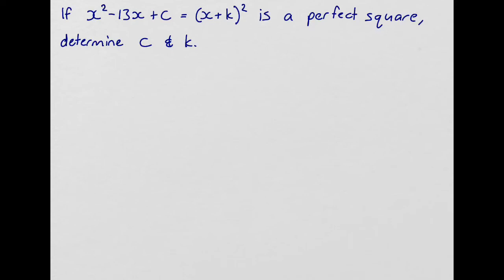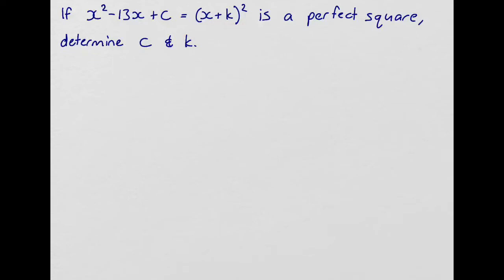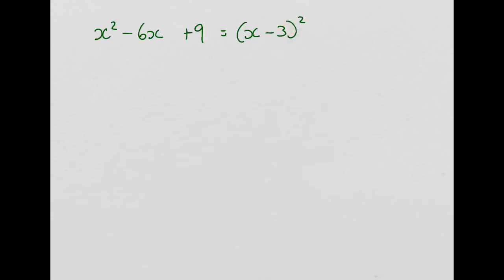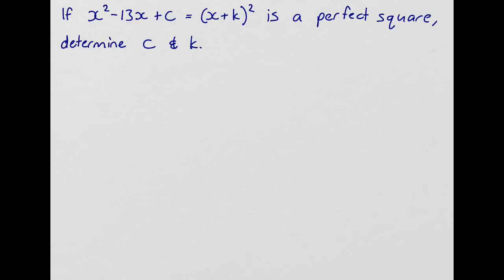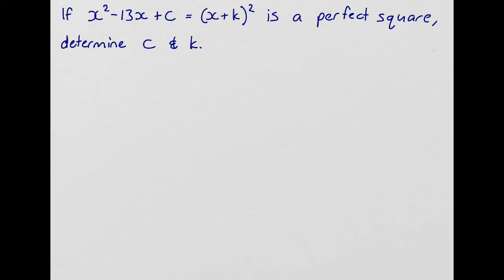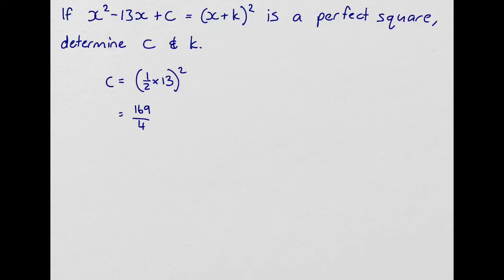trim 02B22428 93C1 41E3 95FE 3BC98B8FB3A0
Completing the square - solving for variables.